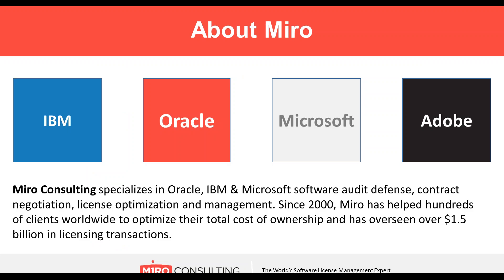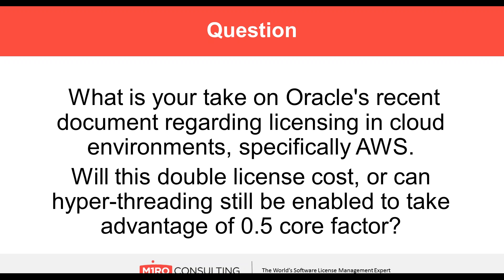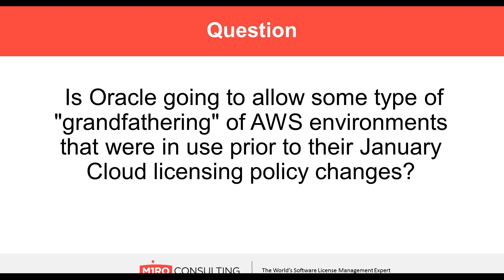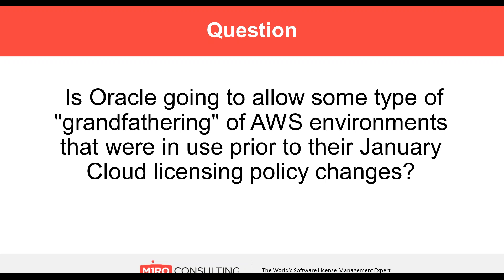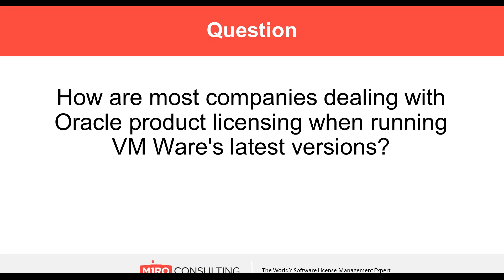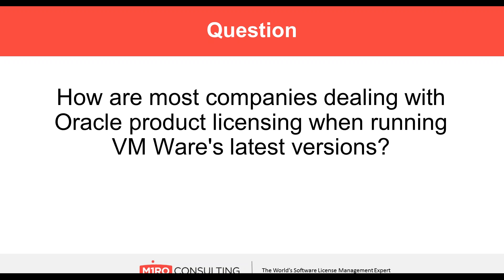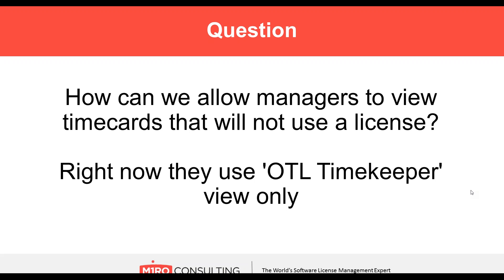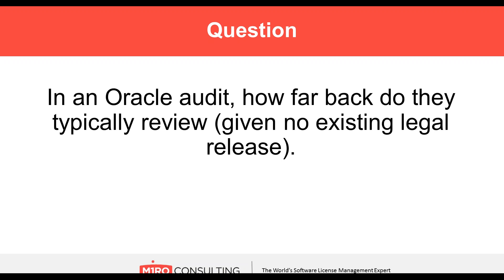Oracle Q&A - Get Confidential Advice on Oracle Audits & Licensing - April 12, 2017